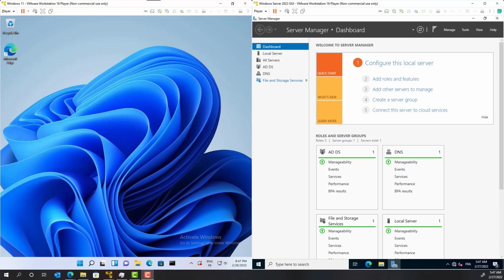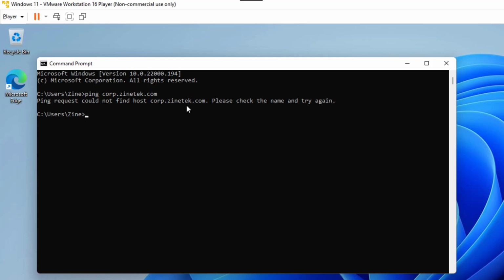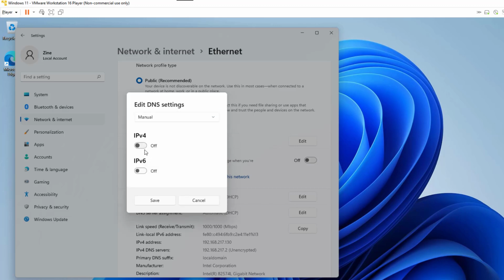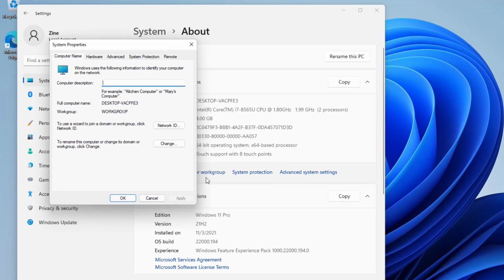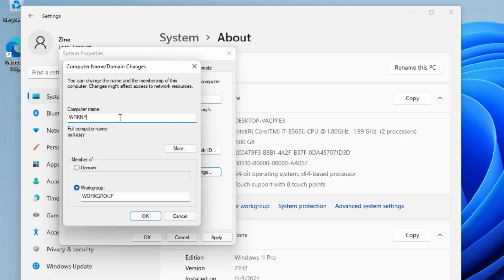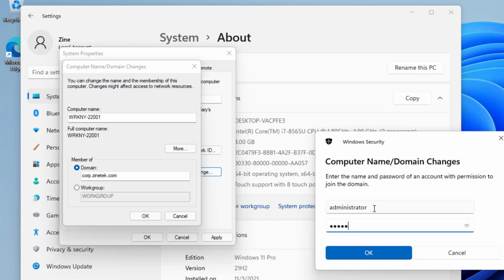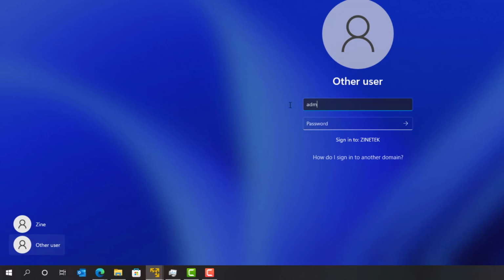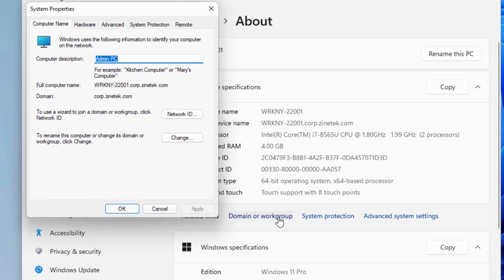How To Join a Windows 11 Computer to a Domain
This video will show you how to join a Windows 11 computer to a Windows domain.

Found this video helpful? Awesome! Support future content by buying me a coffee — it keeps me energized and allows me to create more of what you love!

00:00 Introduction
01:12 Change the DNS settings
02:13 Join the workstation to the domain
04:26 Open a session as a domain user
05:14 Check if the workstation is a member of the domain